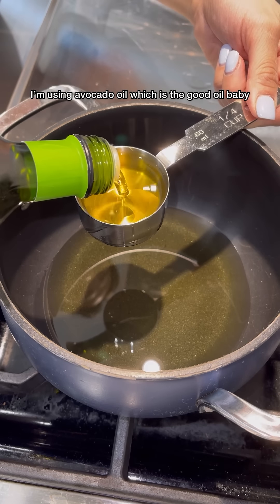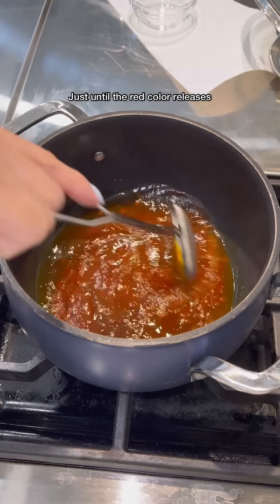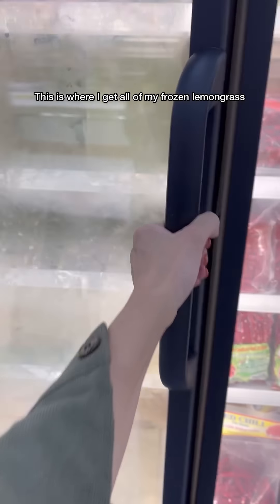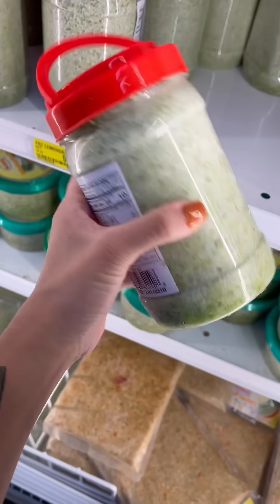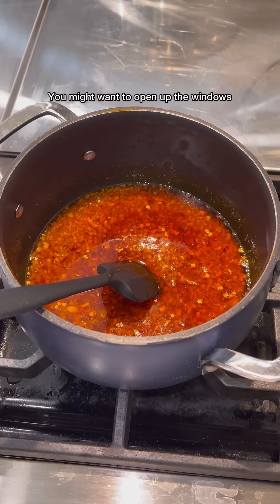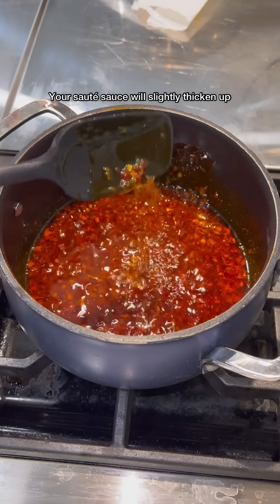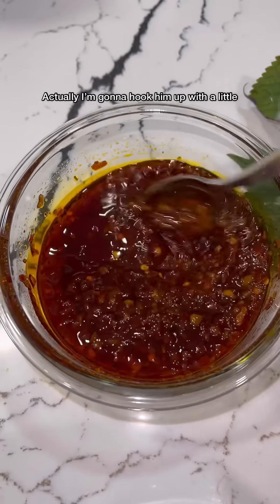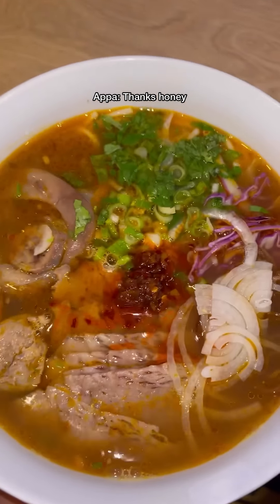Pair my lemongrass sate chili oil with bun Bo hue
LEMONGRASS SATE CHILI OIL
3/4 cup oil of choice, I used avocado oil
2 TBSP annatto seeds*
3.5 TBSP lemongrass, minced
1 shallot, minced
3 cloves garlic, minced
* do not over cook annatto seeds. Doing so will cause sate to be bitter. You can also skip the step of making your annatto seed oil. Doing this helps with the color. It does not add flavor. If you have another way to get red oil, you can do that =)

RED PEPPER FLAKES MIXTURE
3 TBSP red pepper flakes
1 TBSP water
2 TBSP fish sauce
2 TBSP sugar

1. Heat up 3/4 cup of oil.
2. Once oil is hot, add 2 TBSP annatto seeds and cook for 30 seconds.
3. After 30 seconds, remove annatto seeds from oil
4. Now that your oil is red, add lemongrass, shallots and garlic. Cook until fragrant
5. Once fragrant, add all of the ingredients listed under RED PEPPER FLAKES MIXTURE. Bring this back to a boil
6. Once boiling, reduce heat and simmer for 3-5 minutes. Your sate will slightly thicken up.
7. Now your lemongrass sate chili oil is done. Add 1/2 cup of this into your bun bo hue broth